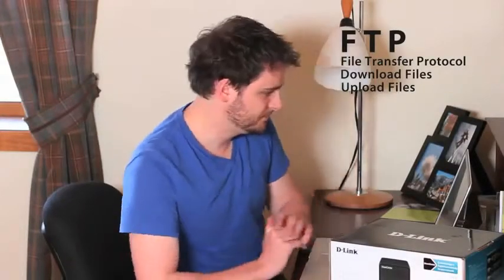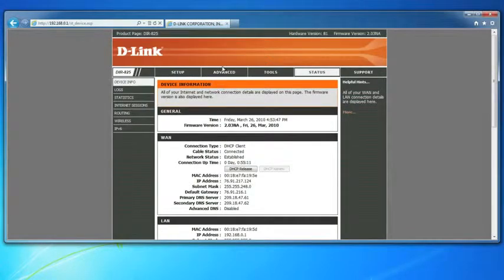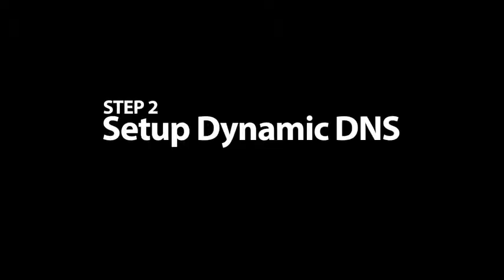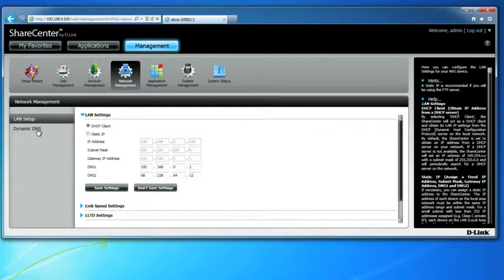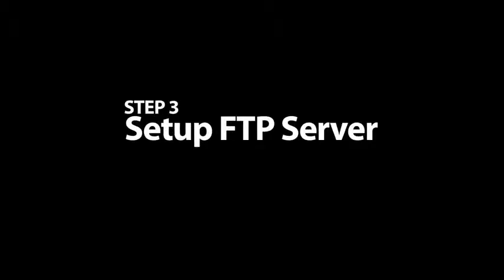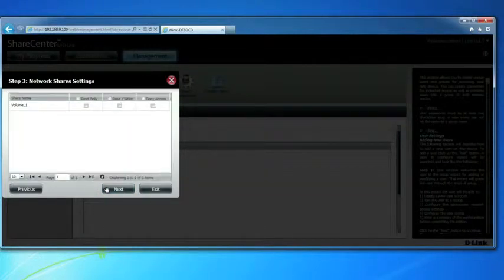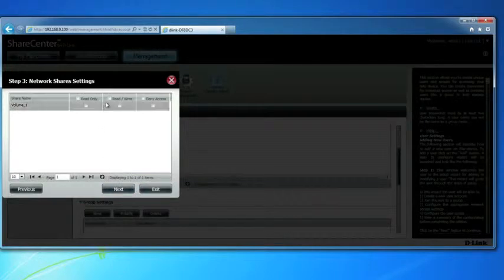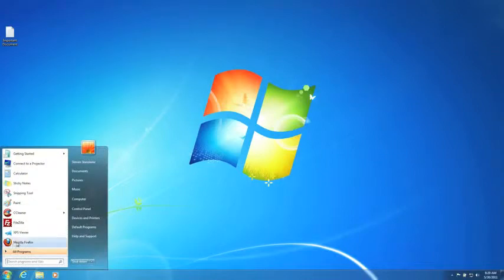Get the Most from the DNS 325 with an FTP Server